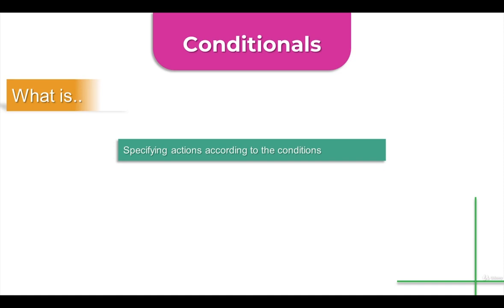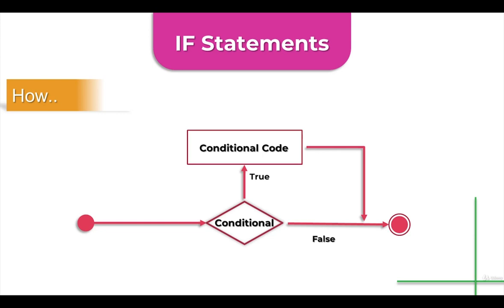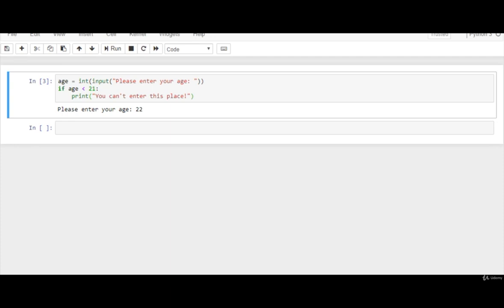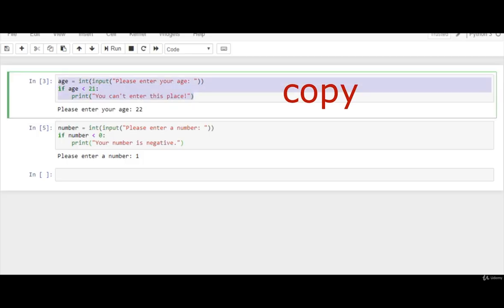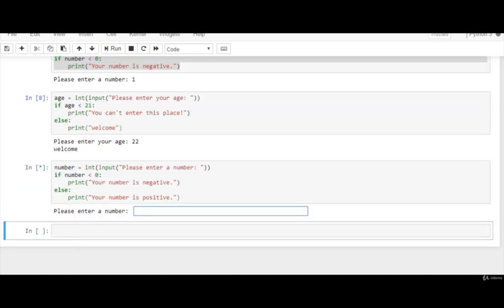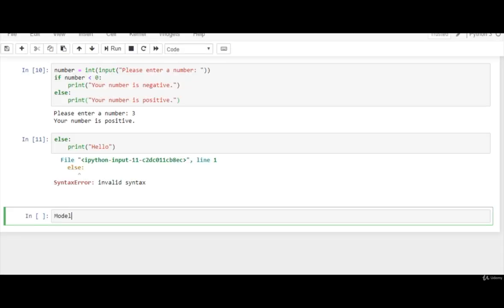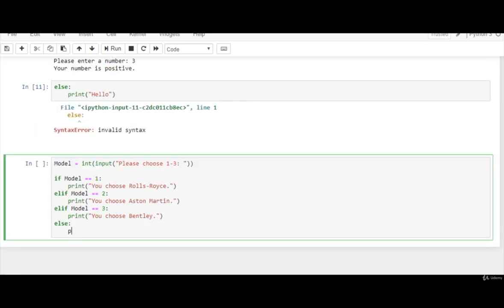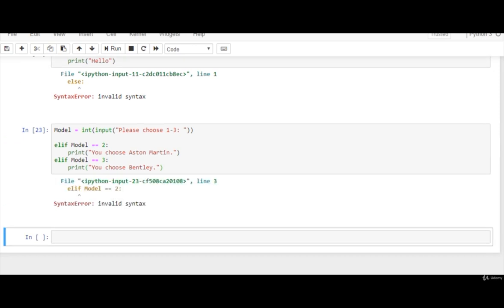conditional statements in Python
Conditional Statement in Python perform different computations or actions depending on whether a specific Boolean constraint evaluates to true or false. Conditional statements are handled by IF statements in Python.

In this tutorial, we will see how to apply conditional statements in Python